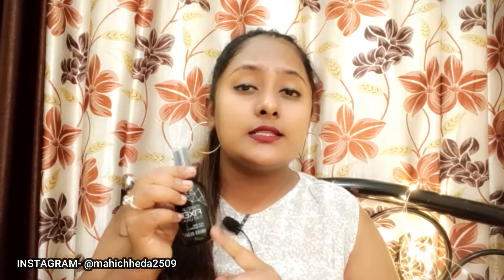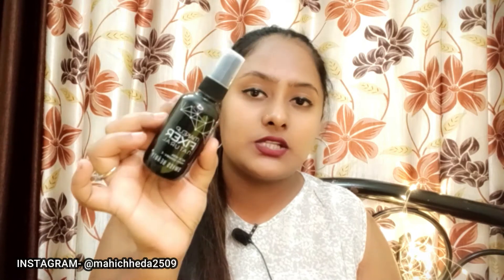Swiss Beauty Makeup Fixer Setting Spray II Best Makeup Fixer for all I Review & Demo II Mahi Chheda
Hey Everyone,
Mahi here

Today's Video on -   Swiss Beauty Makeup Fixer Setting Spray II Best Makeup Fixer for all I Review & Demo II  Mahi Chheda

To Buy This Product Link ..

Nykaa - Swiss Beauty Long Lasting Makeup Fixer Natural Aloe Vera With Vitamin-E on Nykaa

Amazon - Swiss Beauty MakeUp Fixer Natural Aloe Vera with Vitamin-E, Face MakeUp, White, 50ml

Flipkart - SWISS BEAUTY Long lasting Natural Makeup Fixer with Aloevera amd Vitamin E Primer - 50 ml

Stay Safe Lovely People.
we meet soon.

Copyright - all the Content of this Channel is made by Channel Owner Mahi ( Mahi Chheda ) do not copy or use any content ( paid or unpaid ) Without my Permission ..